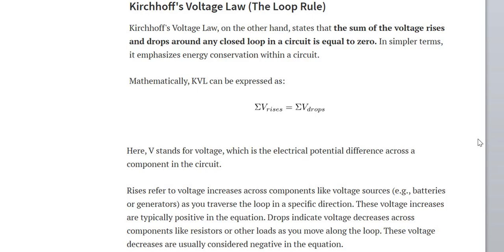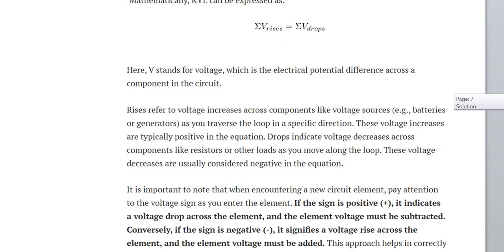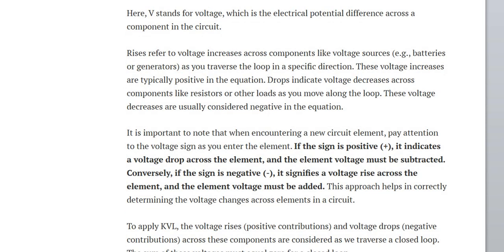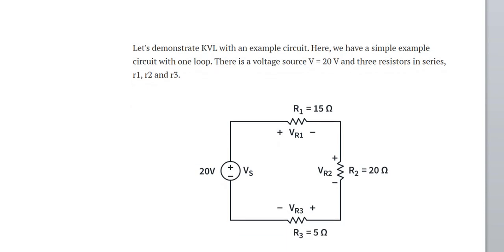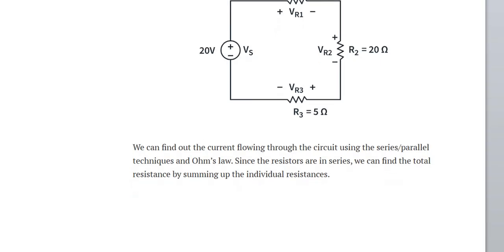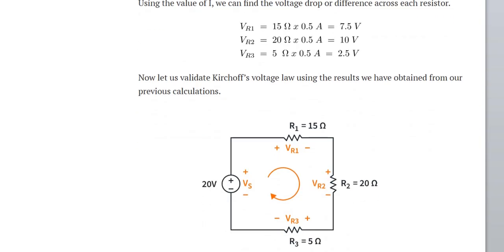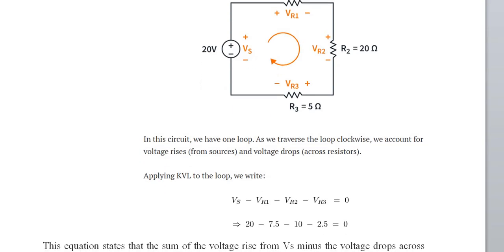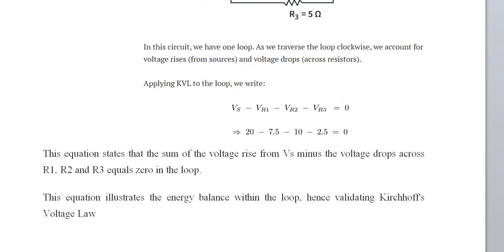LECTURE 3 KVL 12 07 2026 10 15 56 PM